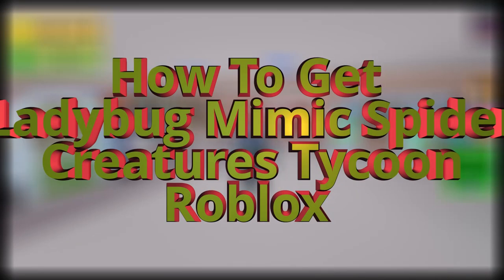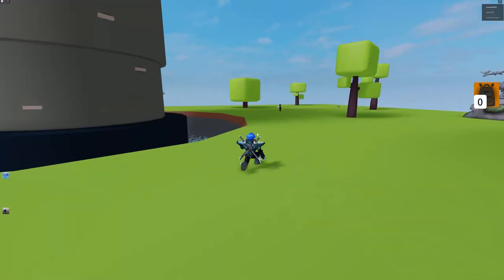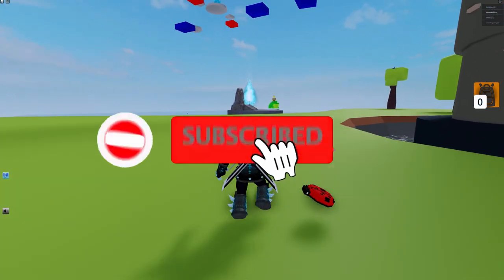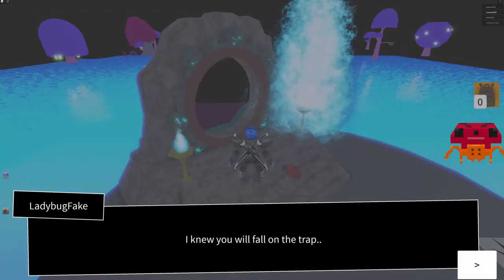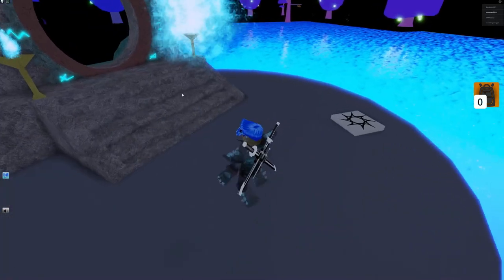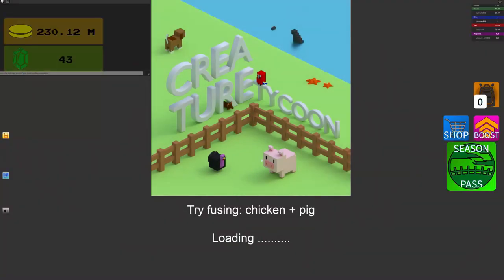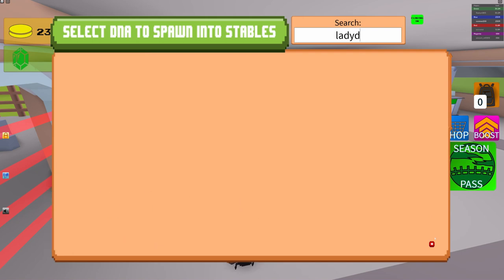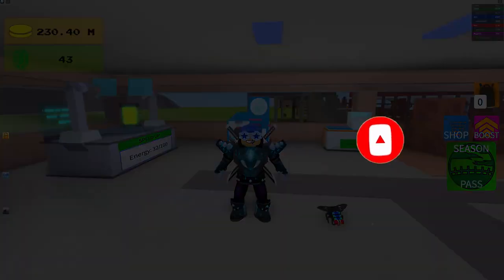How To Get The Ladybug Mimic Spider Bug Army Creatures Tycoon Roblox